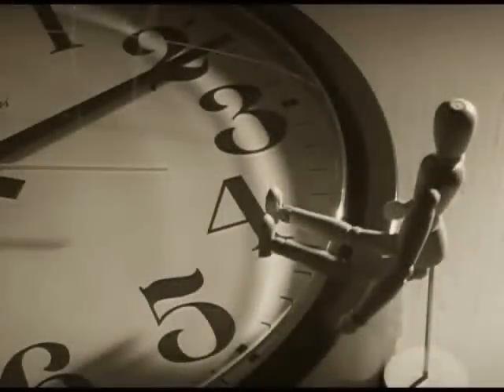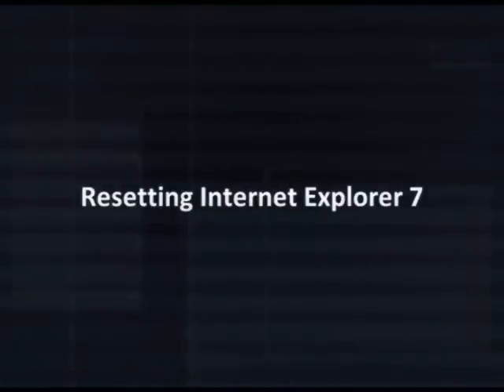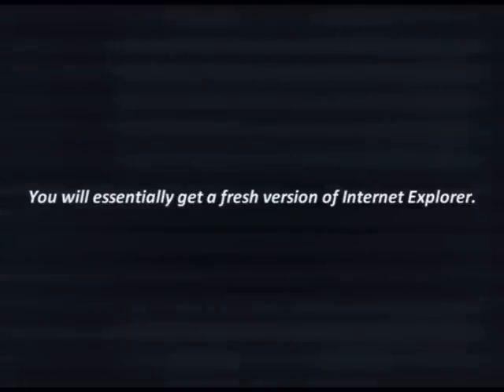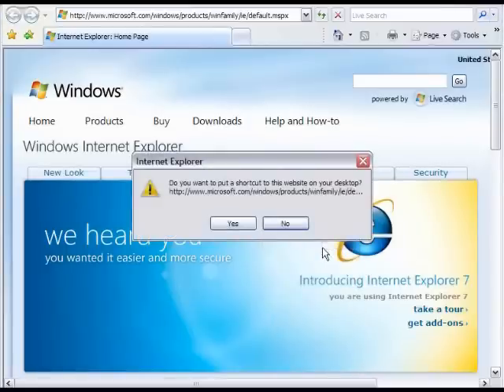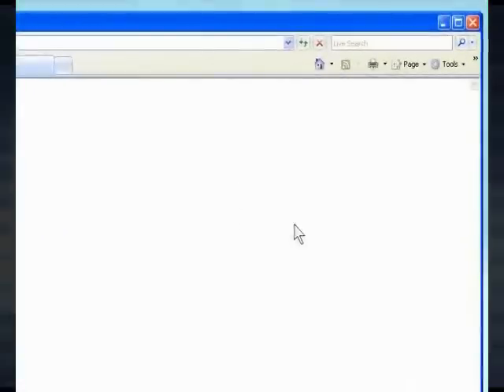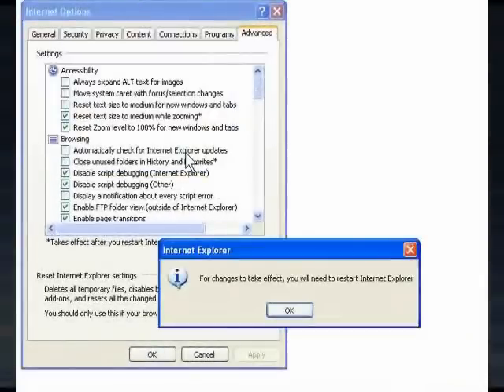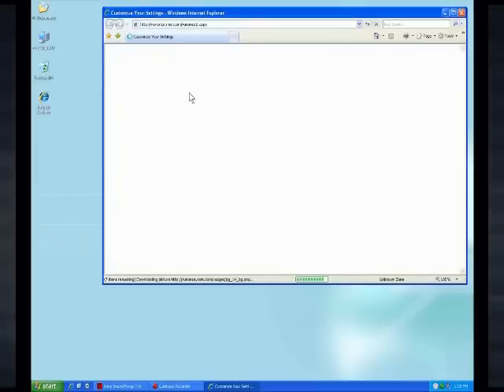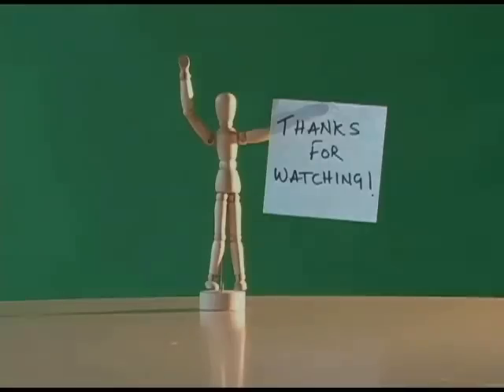How to Reset Internet Explorer 7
This video provides guided instructions on how to resolve issues with Internet Explorer 7 such as crashing, hanging, closing unexpectedly, and slow performance.

These problems are often caused by add-ons and other customizations that are incompatible with the browser - The reset only takes a few steps, and it is a quick way to resolve these types of problems.